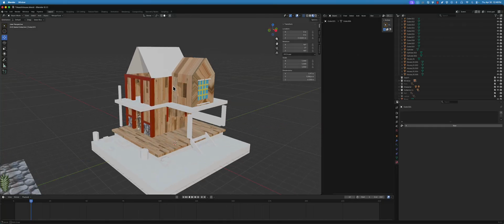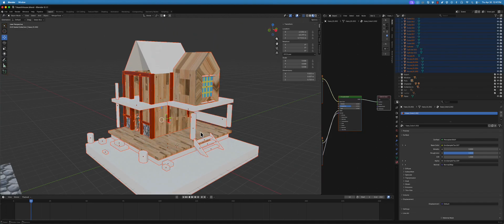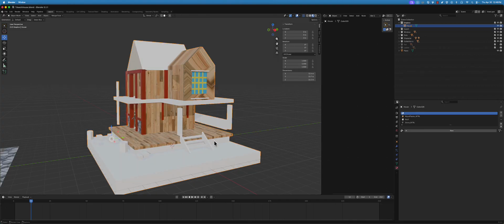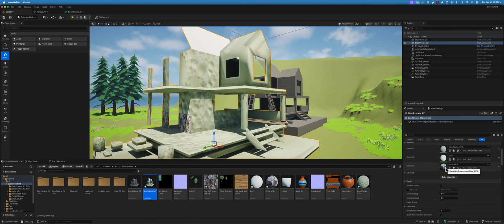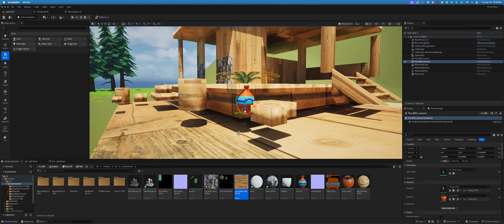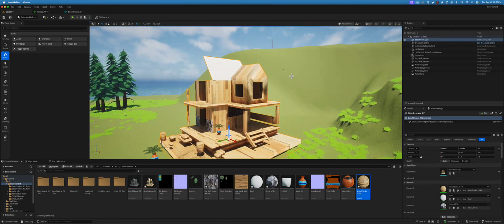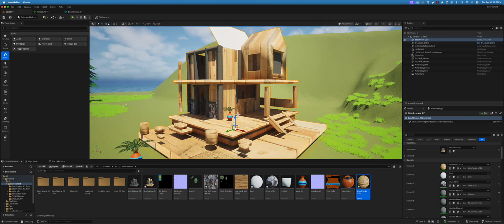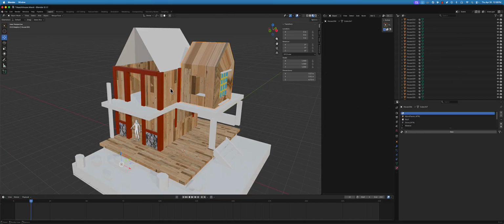25 ADV ENV -Alternate Method to Export